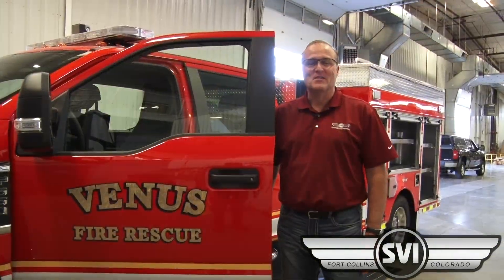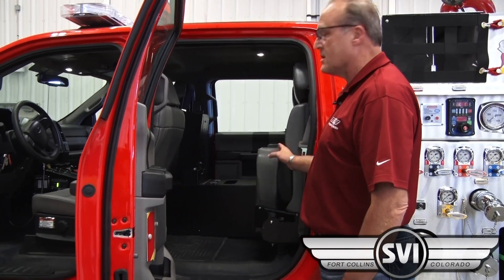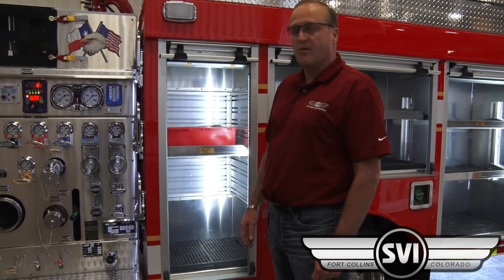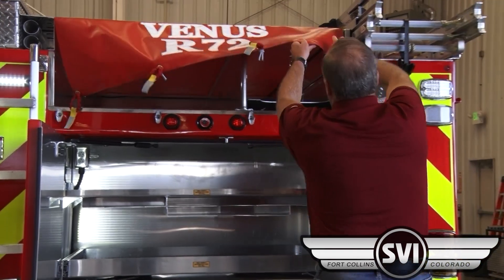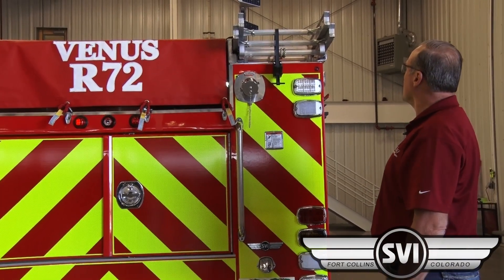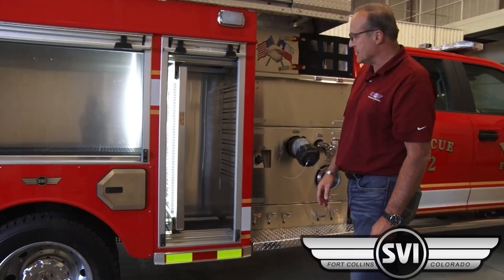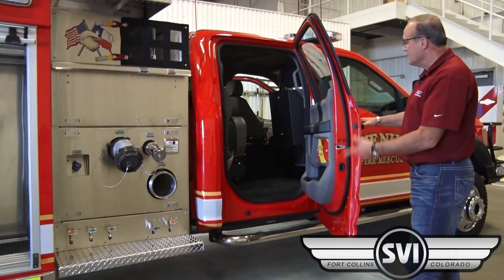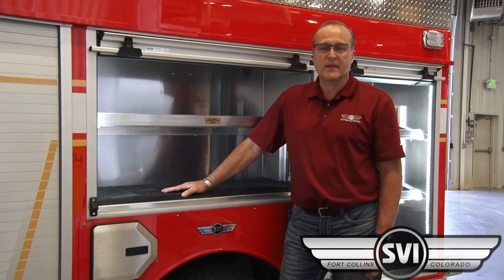How a Mini Pumper Truck Works - SVI Trucks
Venus Fire Department’s new Mini-Pumper truck is built with a strong aluminum body mounted on a Ford F-550 Cab and houses a Ford 6.7L, 330 horsepower engine and a Ford HD Torqshift transmission.

The new Mini-Pumper truck has a Hale 1,250 GPM pump with a 300 gallon water tank and a 10 gallon foam tank. The Truck also has plenty of open compartment space made to accommodate the department’s specific needs. This truck is both powerful and maneuverable, allowing the department to handle any situation.